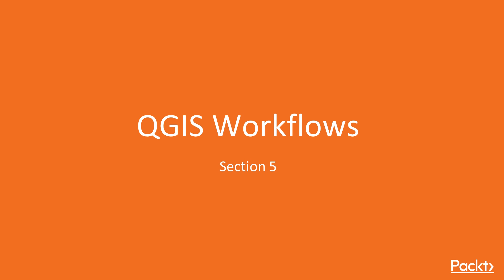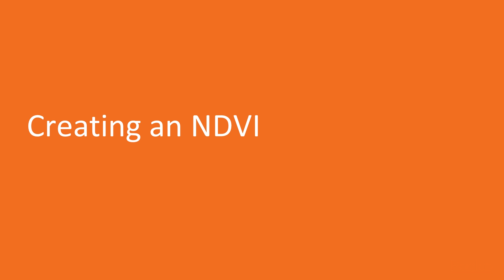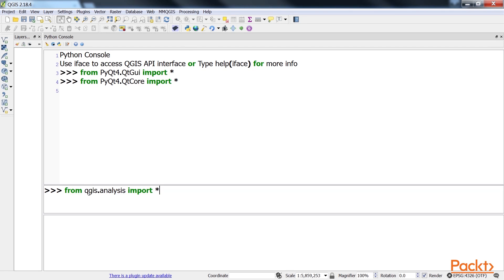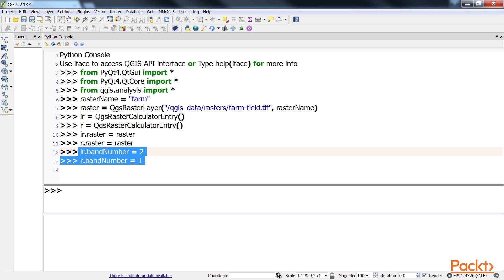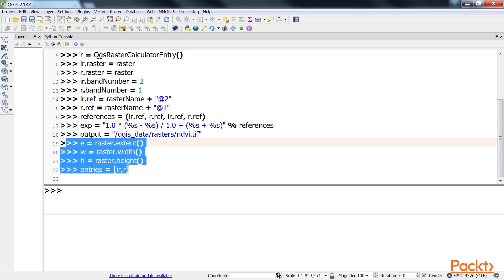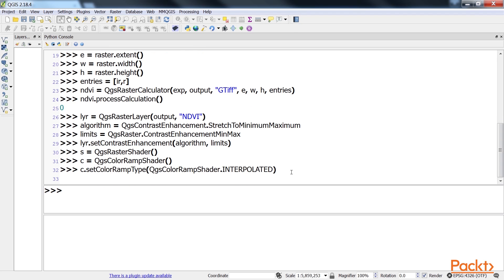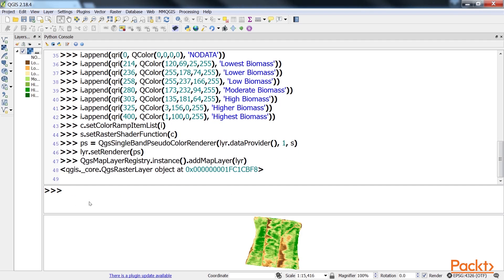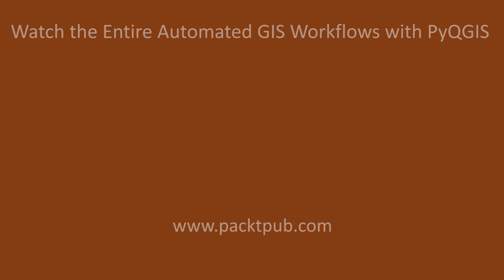Automated GIS Workflows with PyQGIS : Creating an NDVI | packtpub.com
NDVI is used to detect green vegetation in an area of interest. So here in this video, we will use Python to control the QGIS raster calculator in order to create an NDVI using a multispectral image of a farm field
• Load the raster as a QGIS raster layer
• Perform the NDVI algorithm
• Apply a color ramp to the raster